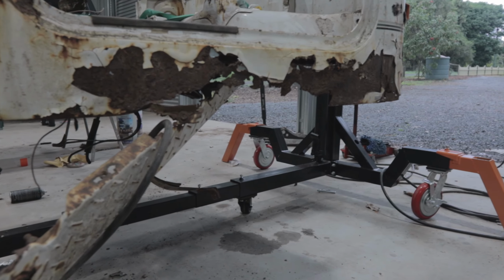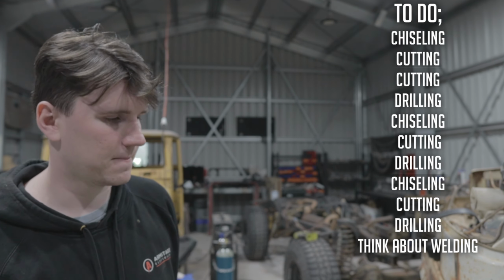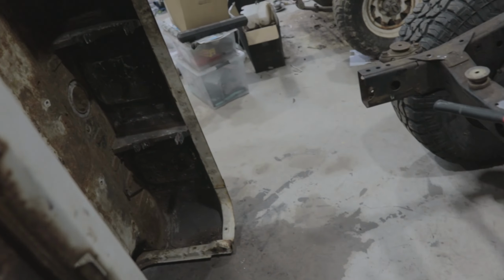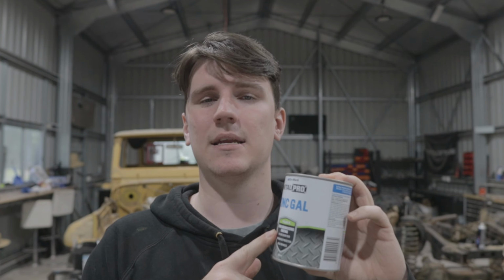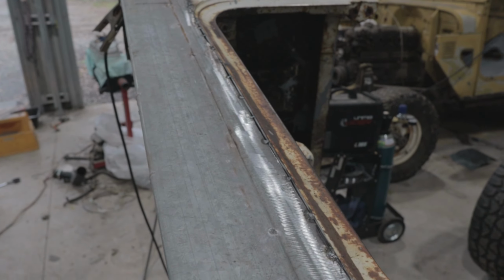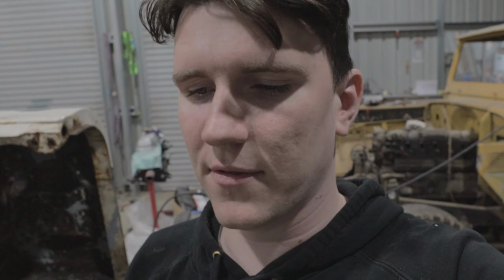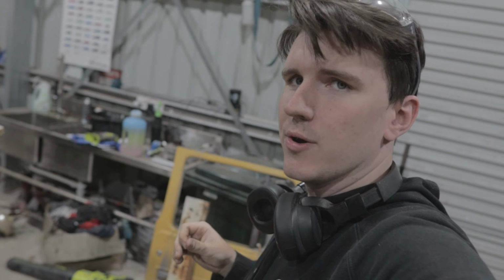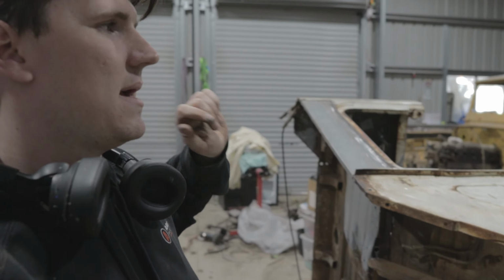Repairing my Rusty Landcruiser Floor Pan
Today I replaced the floor pans on the new cab that I've got to replace the old super rusty cab. This cab will be going on an 80 series chassis so will need to be done in a way that won't mess up the placement of the mounts.

Replacement floor pans
Resto Patch Panels

I am not a professional, and I do not recommend anybody try to recreate anything I have done in this video.